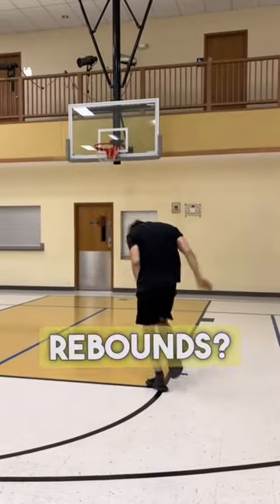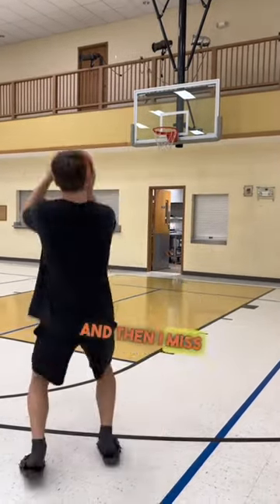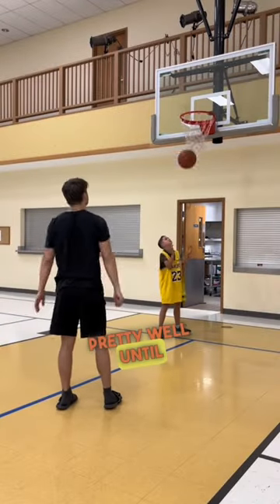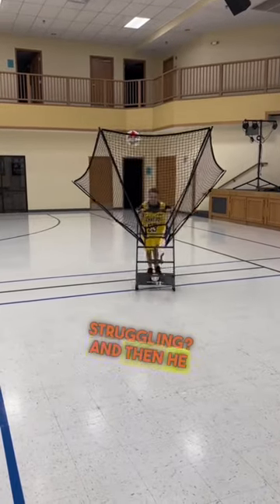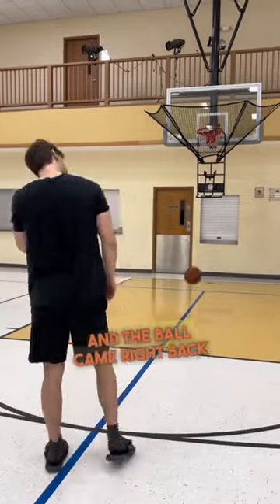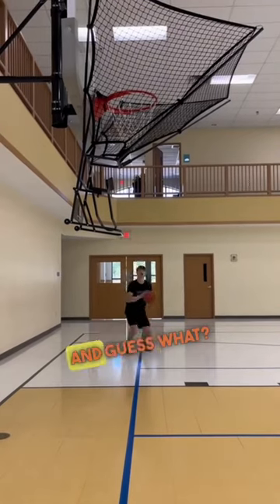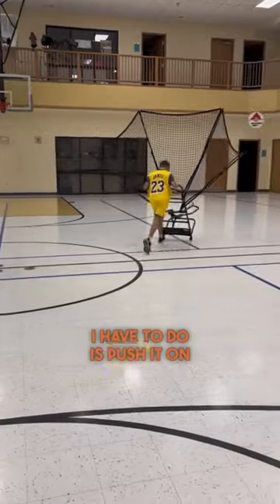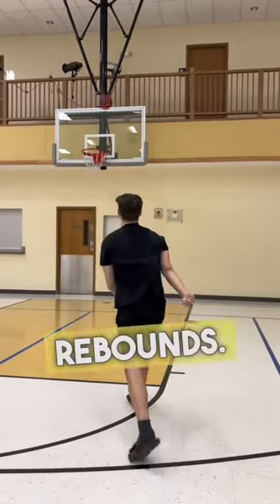Never Chase Rebounds Again with the Dr. Dish iC3 Basketball Shot Trainer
Never chase rebounds again with the Dr. Dish iC3 Shot Trainer!

Get 3x the reps at over 800 shots an hour with our Dr. Dish iC3 Basketball Shot Trainer. Improve your shooting arc and consistency with our high rep rebounder that returns both makes and misses.